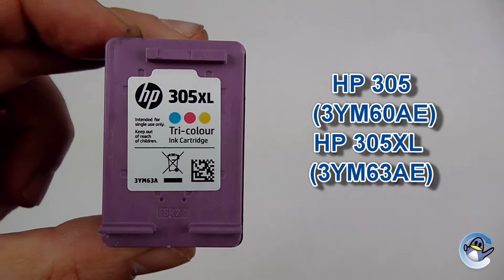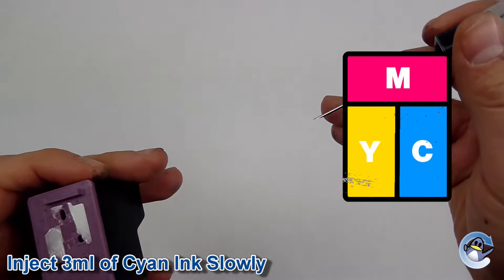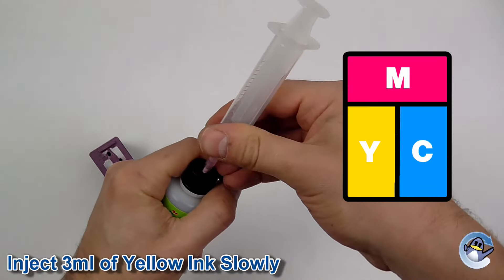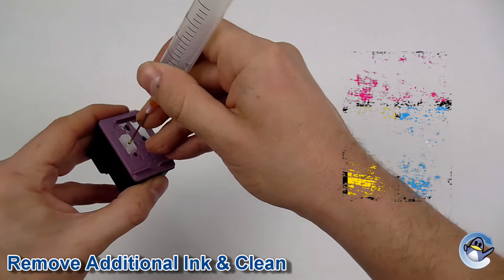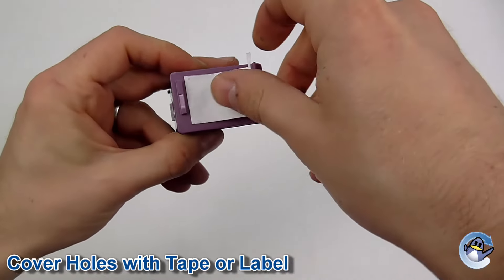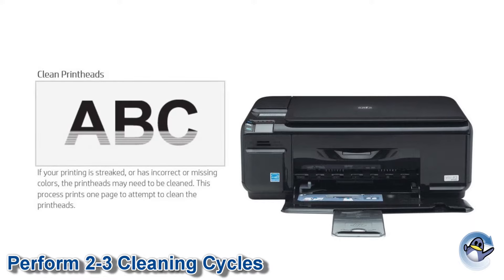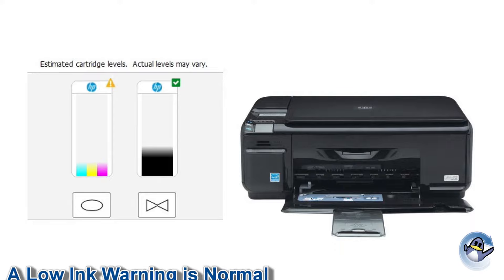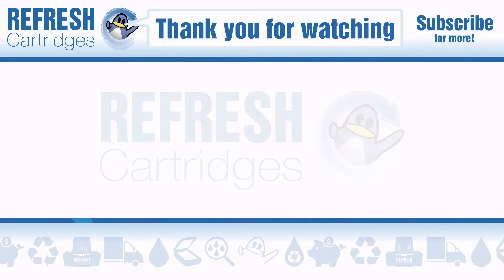How to Refill HP 303, HP 303XL, 305 or 305XL Tri-Colour Ink Cartridges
Cheap Syringes
Small Hand Drill

In this quick video I show you how to refill the HP 303, HP 305 or HP 305XL tri-colour ink cartridge from home, with very basic equipment. This can be done with very cheap universal cyan, magenta and yellow ink. You can read our article on refilling these and many other cartridges (including the XL versions)

Even though the original HP 303, HP 303XL, HP 305 or HP 305XL contain different amounts of ink, the sponges within are the same size, so you can use the 3ml of cyan, magenta and yellow ink (9ml total) in either type of cartridge when refilling.

The tri-colour HP 303 (T6N01AE) and HP 303XL (T6N03AE) are compatible with the Hewlett Packard colour inkjet printers listed here:

The tri-colour HP 305 (3YM60AE) or HP 305XL (3YM63AE) are compatible with the Hewlett Packard colour inkjet printers listed here:

- Deskjet 2710
- Deskjet 2710e
- Deskjet 2720
- Deskjet 2720e
- Deskjet 2721
- Deskjet 2721e
- Deskjet 2722
- Deskjet 2722e
- Deskjet 2723
- Deskjet 2723e
- Deskjet 2724
- Deskjet 4110e
- Deskjet 4120e
- Deskjet 4122e
- Deskjet 4130e
- Deskjet Plus 4110
- Deskjet Plus 4120
- Deskjet Plus 4122
- Deskjet Plus 4130
- Envy 6000
- Envy 6010 All-in-One
- Envy 6020 All-in-One
- Envy 6022 All-in-One
- Envy 6030 All-in-One
- Envy 6032 All-in-One
- Envy 6032e All-in-One
- Envy 6432 e-All-in-One
- Envy 6452 All-in-One
- Envy Pro 6400
- Envy Pro 6420 All-in-One
- Envy Pro 6422 All-in-One
- Envy Pro 6430 All-in-One
- Envy Pro 6432 All-in-One